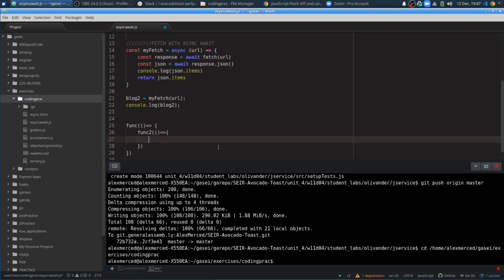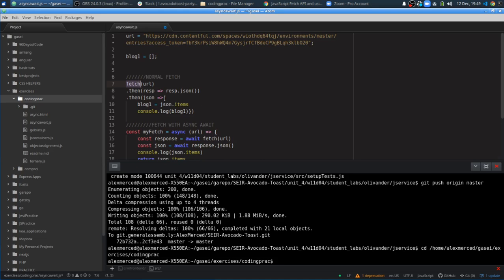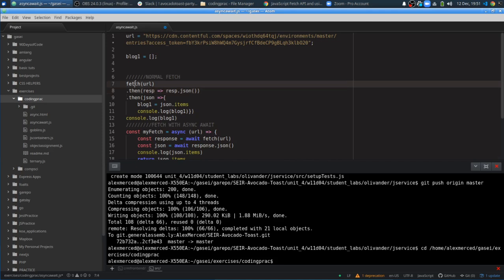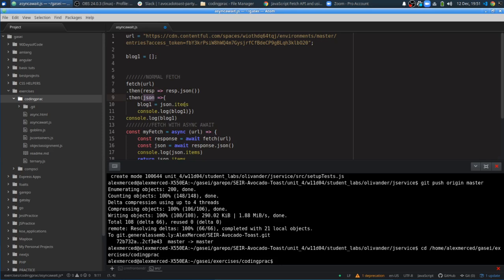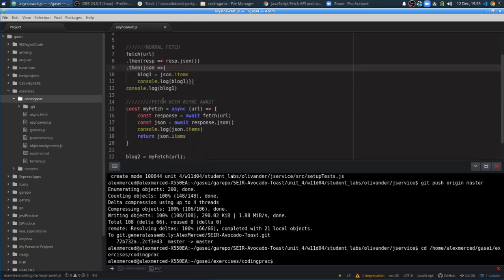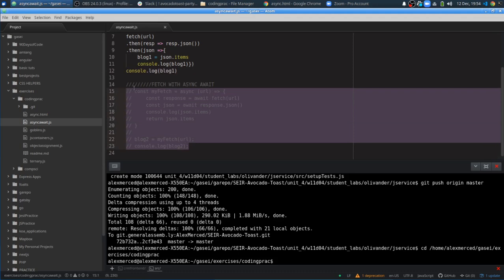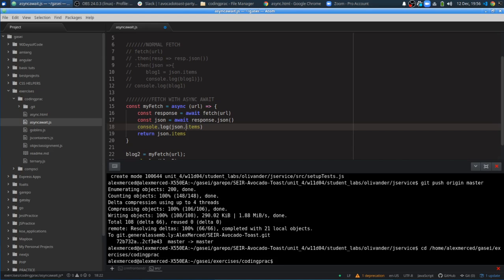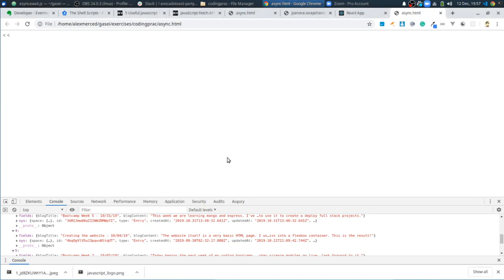Javascript Fetch (Promises and Async/Await)